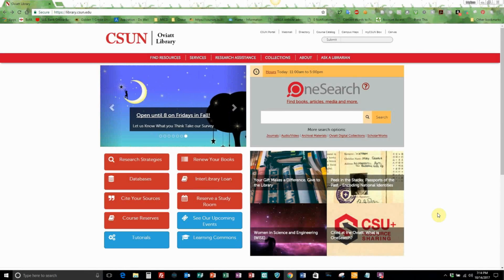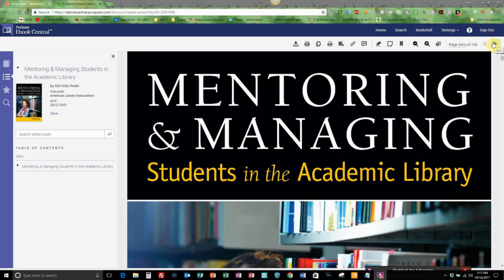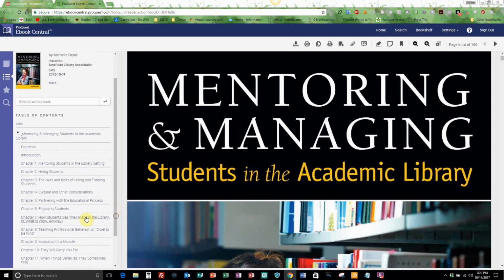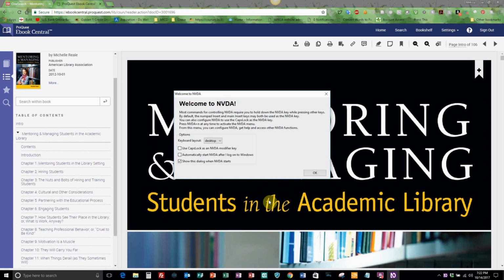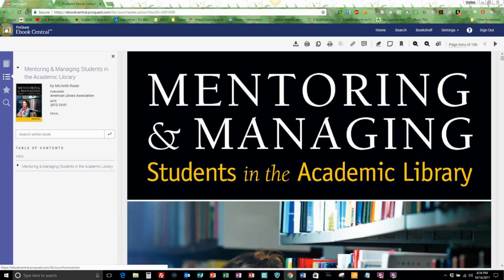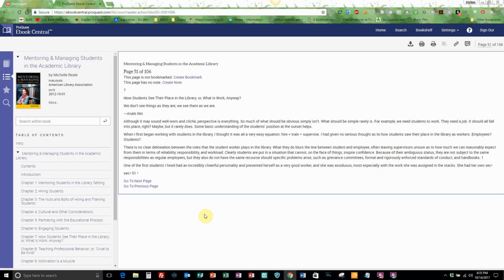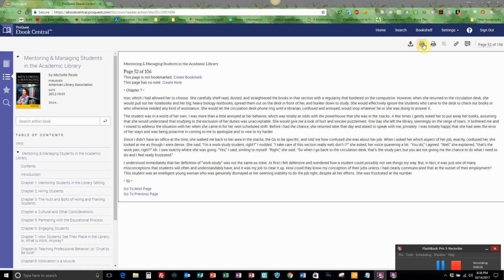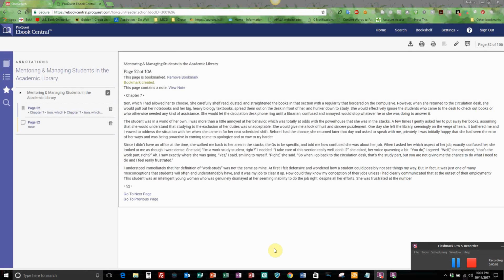ATHS694 Proquest Ebook Central Academic Complete with NVDA (mov version)